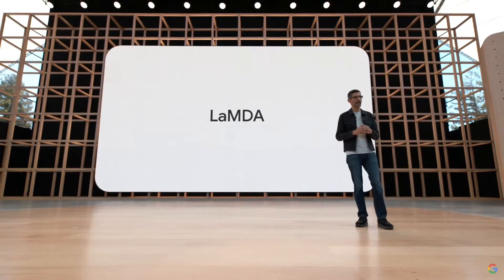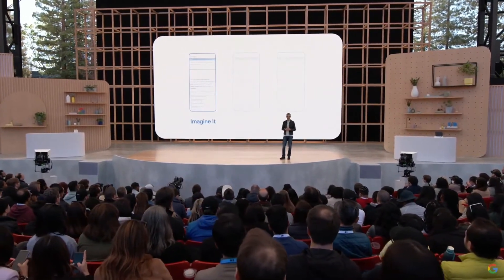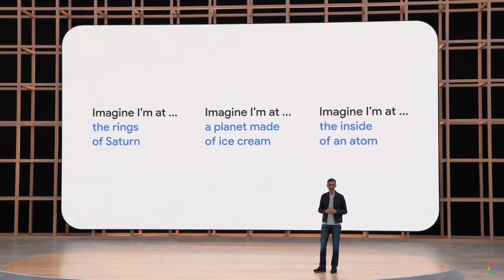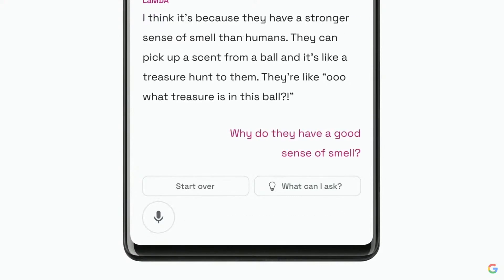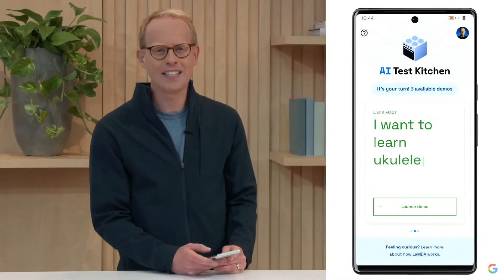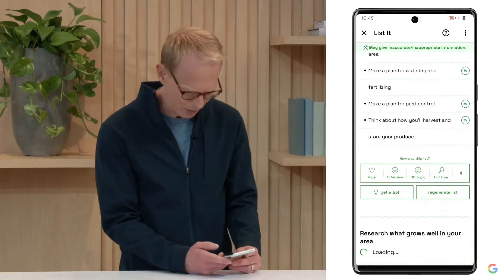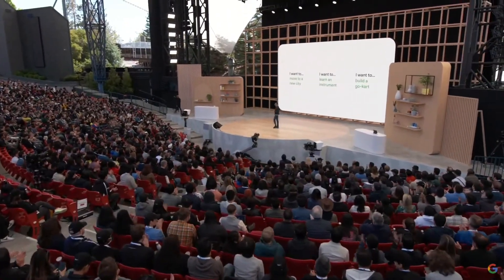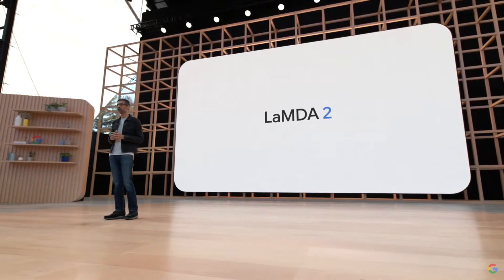Watch Google Reveal New Conversational AI (LaMDA 2)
At Google I/O 2022, Google demos its conversational AI technology with the introduction of LaMDA 2.